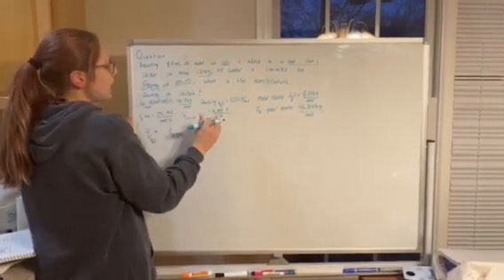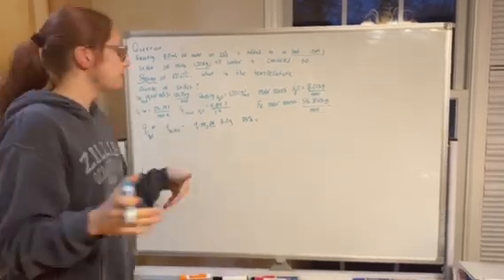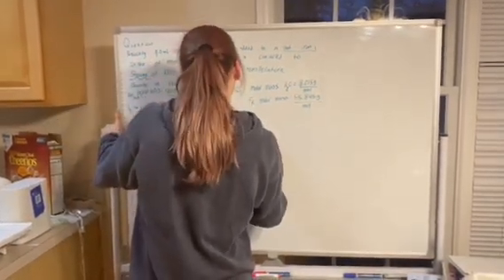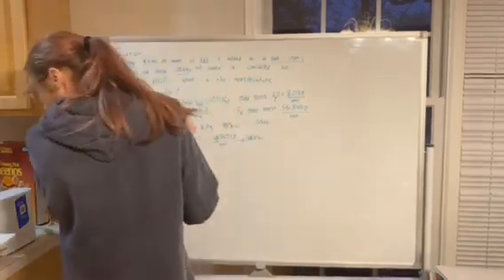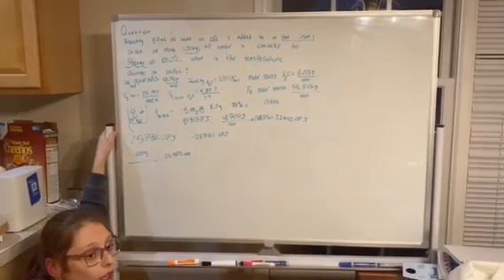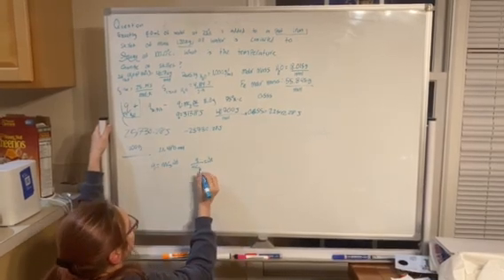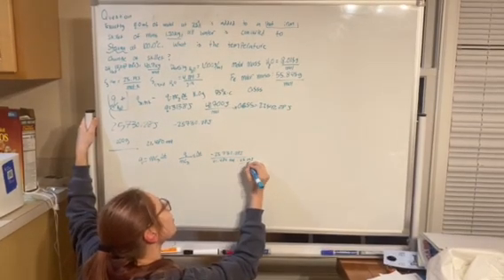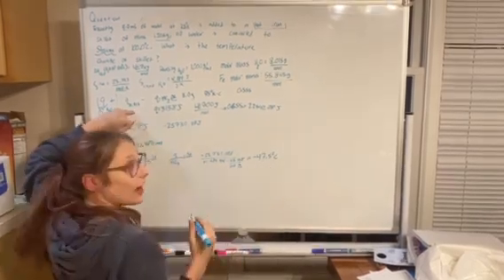Brown_S_102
ULA application for Chem 102 at UNC-Chapel Hill